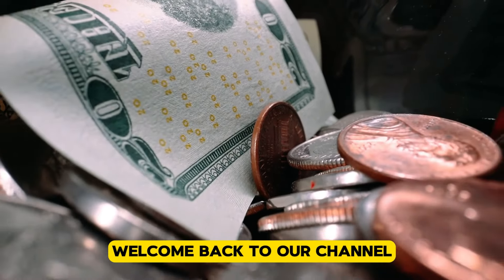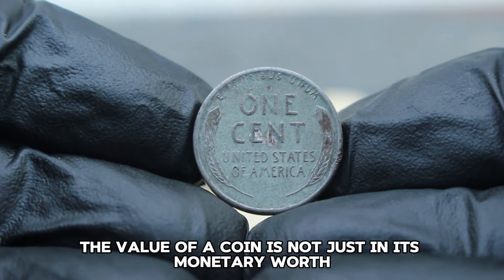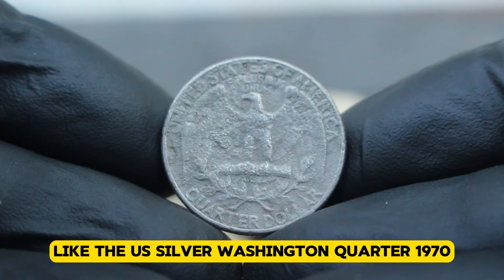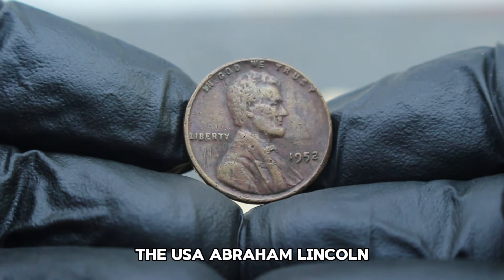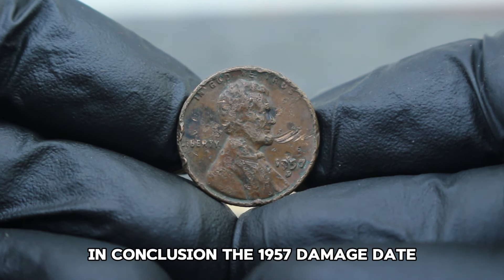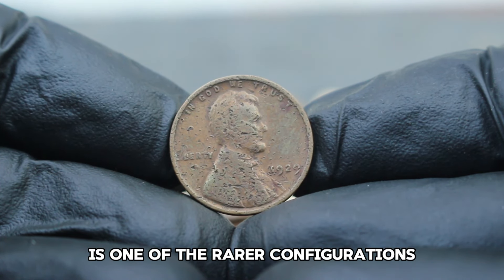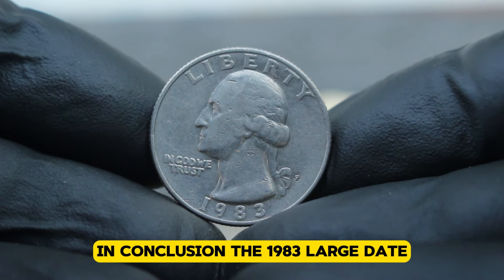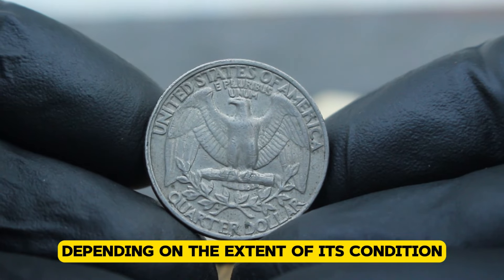Super Rare Top 50 USA Wheat One penny & Quarter Dollar Coins in History-Pennies worth money!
4 Ultra US One Cent Coin's Most Valuable Lincoln pennies worth a lot of money! Coins worth pennies!